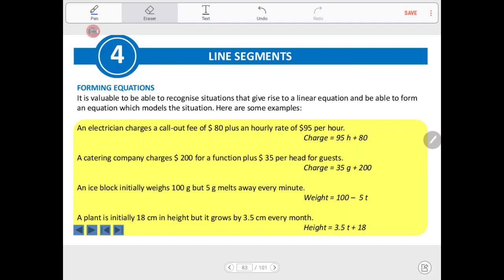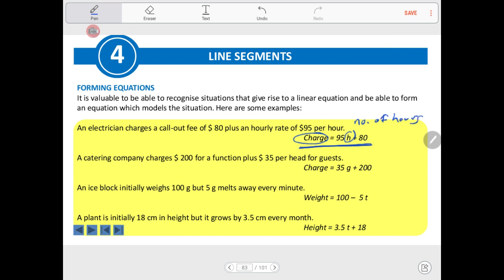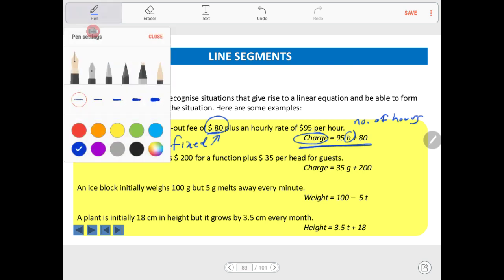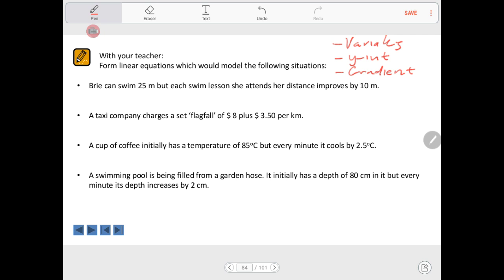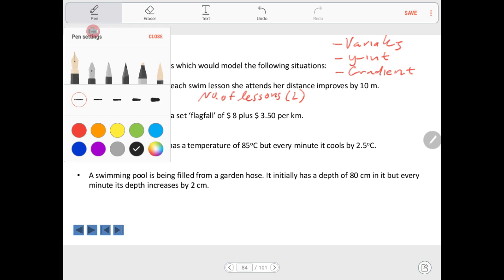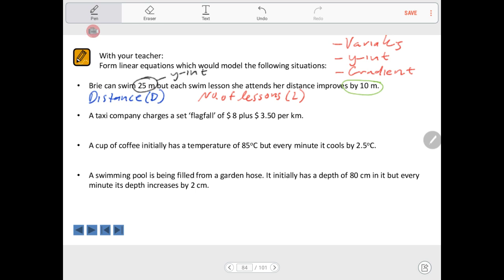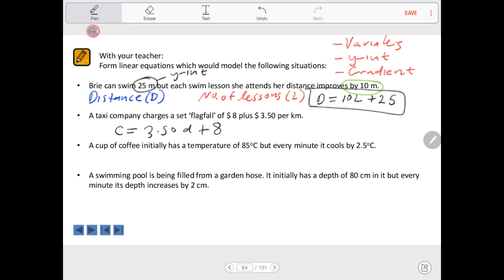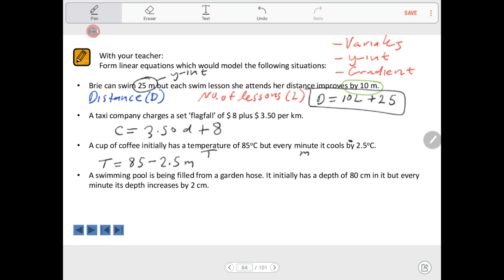Linear Modelling SET 4 - Video #1 (Forming equations part 1 - page 23)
Questions: Page 49 Q 1